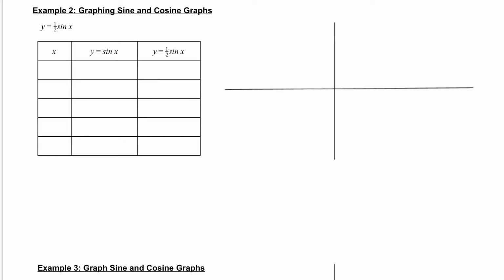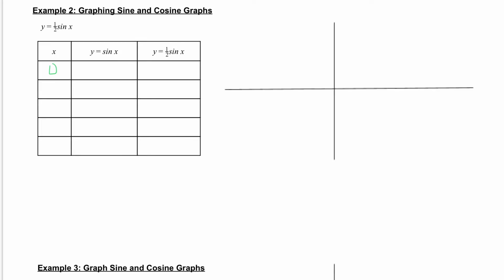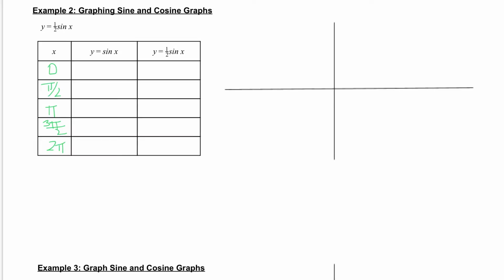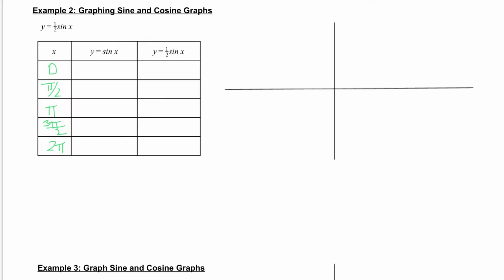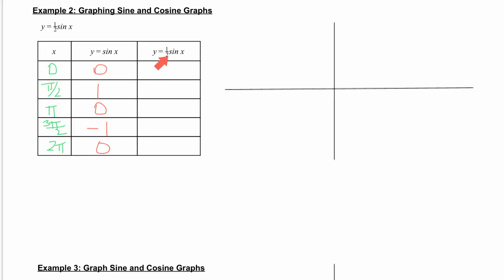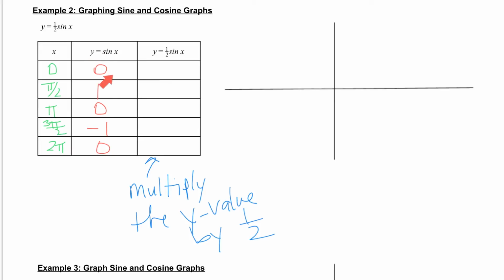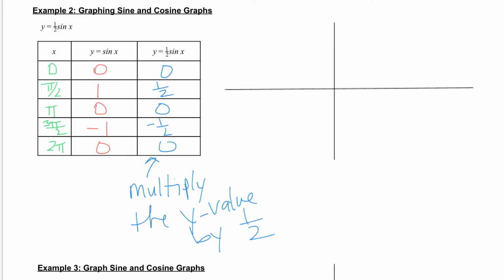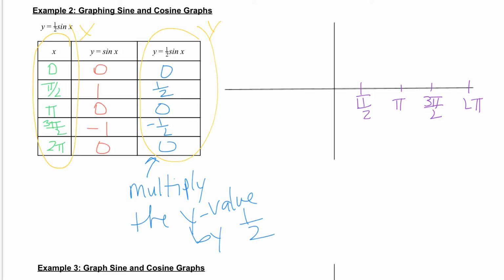Notes 4.4 day 2 ex. 2